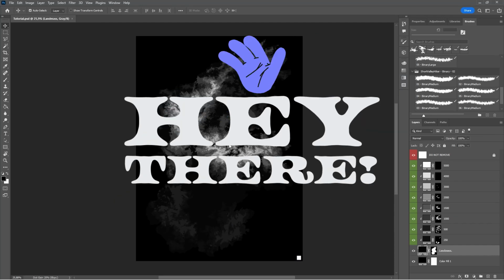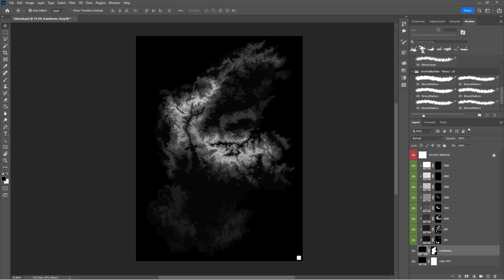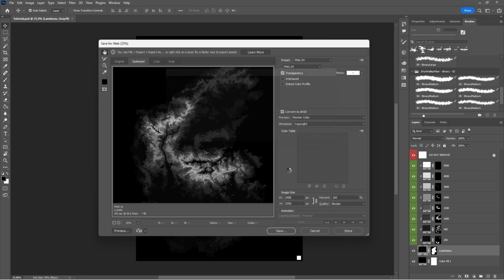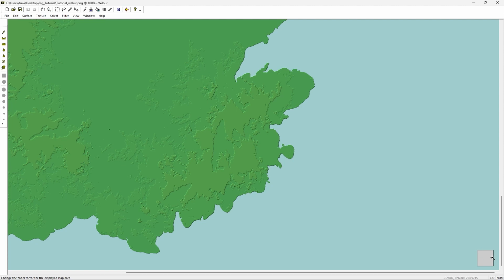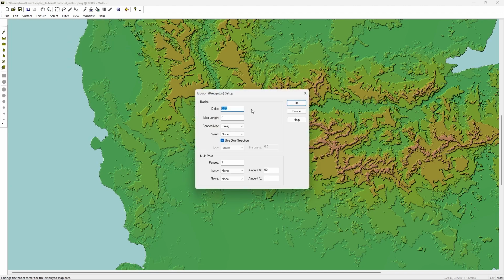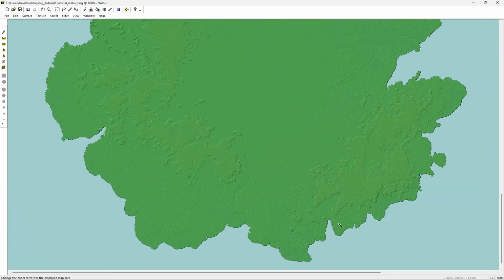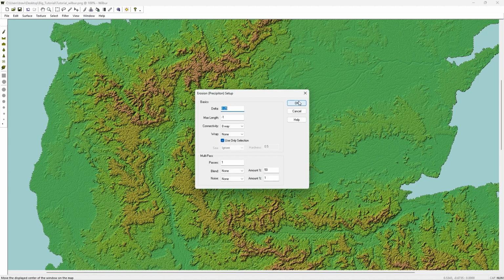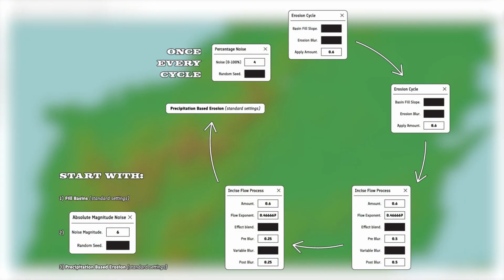MAPMAKING TUTORIAL - EP.2 - Eroding our heightmap in Wilbur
In this part we're taking our heightmap from the previous episode and eroding it using the free software Wilbur.

If you have any questions make sure to leave them in the comments.